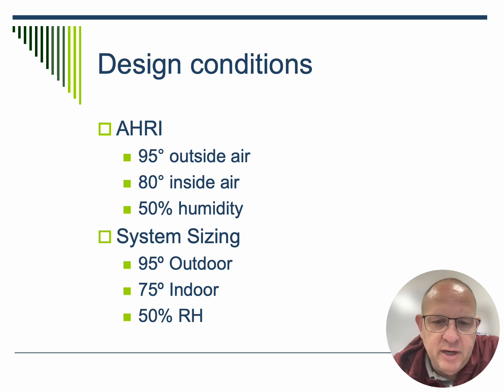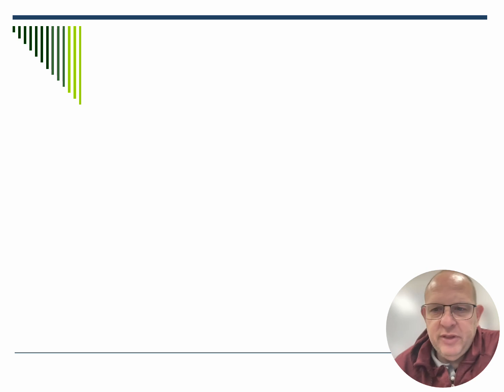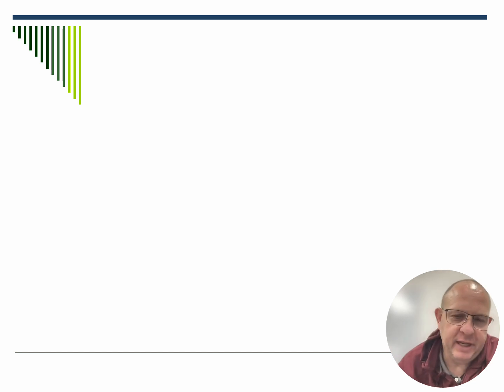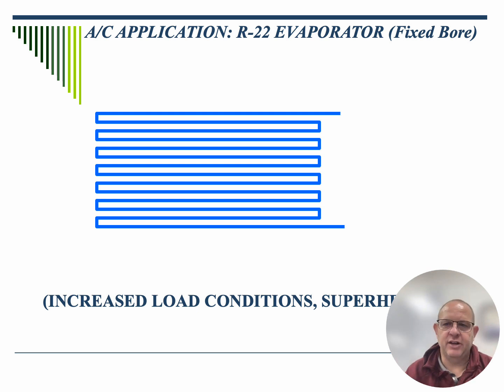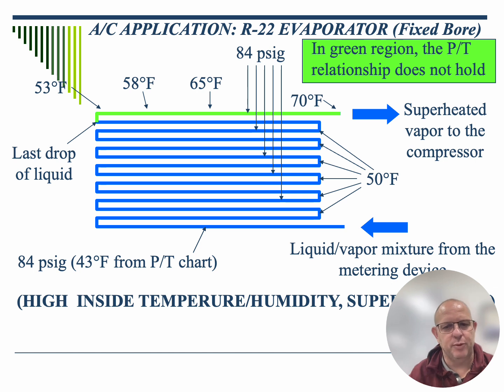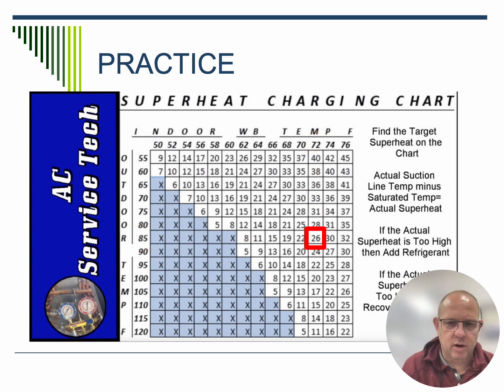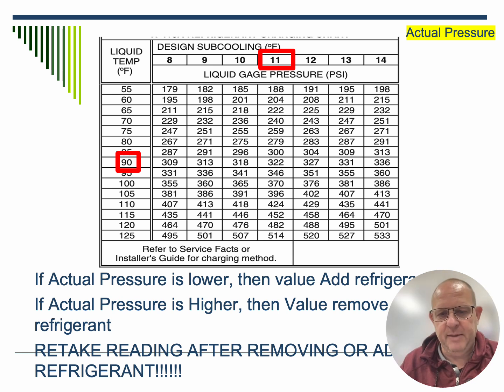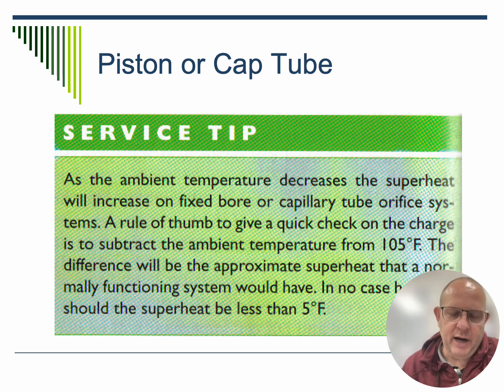40 TYPICAL OPERATING CONDITIONS PPP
This is an over view of the standard conditions that you would see on an A/C system. How to predict and how to determine if charge should be added or removed.